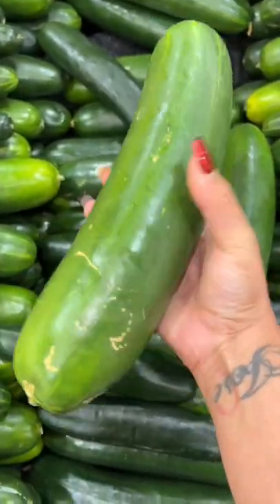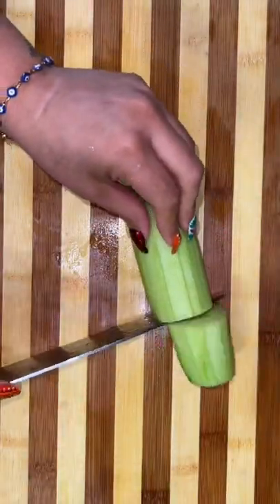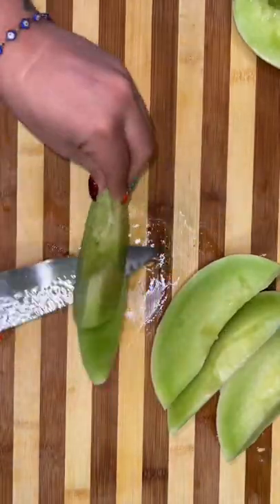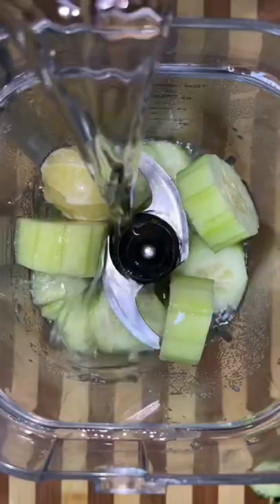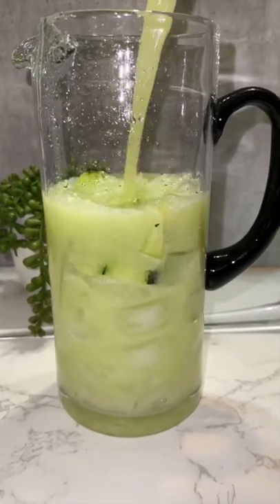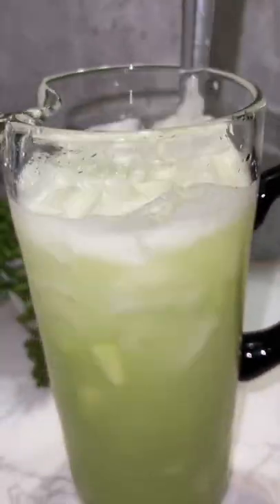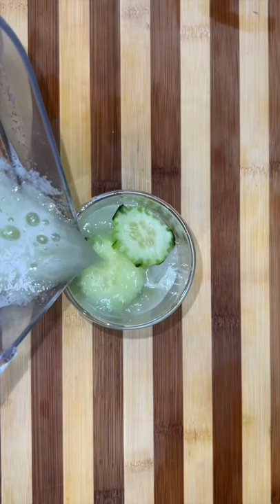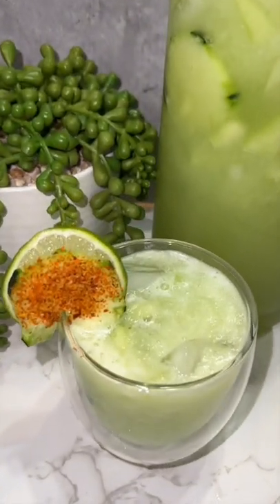Have you seen one this big!!? (Cucumber honeydew agua fresca) ￼